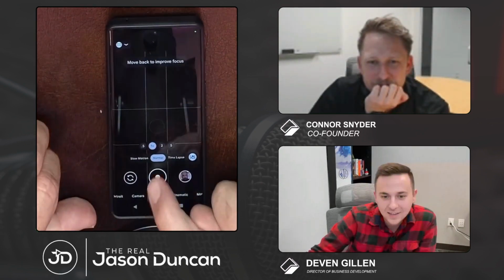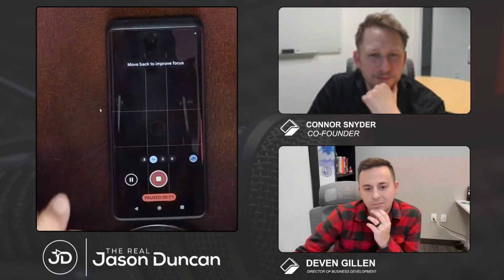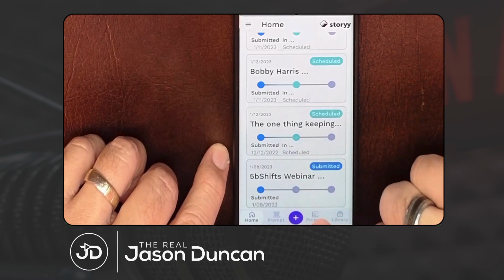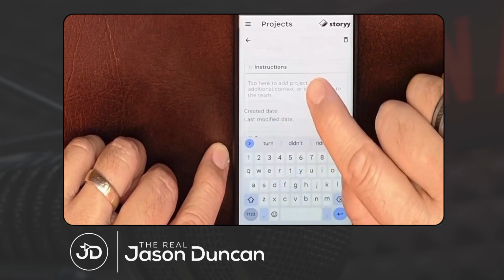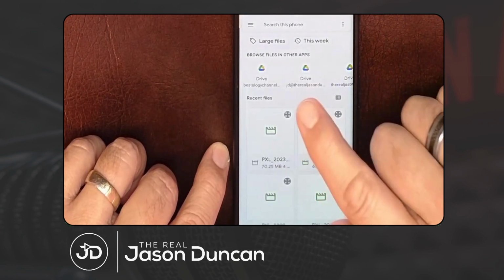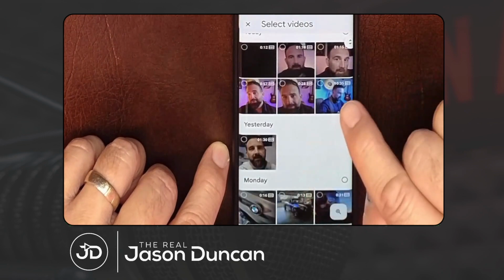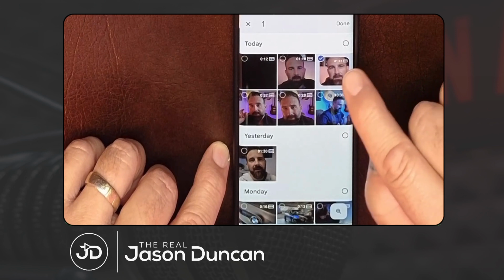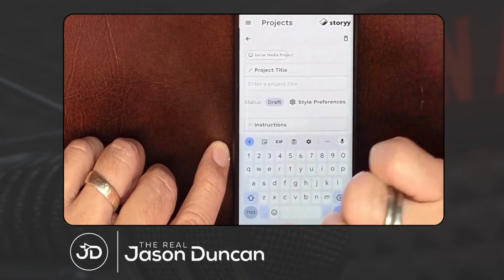The Secrets to Creating the Best Social Media Videos on the Planet ft. Connor Snyder & Deven Gillen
| Do you want to figure out how to post better social media content? Well, the founder of Storyy, Connor Snyder, and one of his top employees, Devin Gillen, will be with us to show us the tactics that you need to employ to have a great social media presence and high engagement. You can grow your brand if you do it the right way. Join us for this free master class on how to present yourself and social media videos better than anybody in your industry.